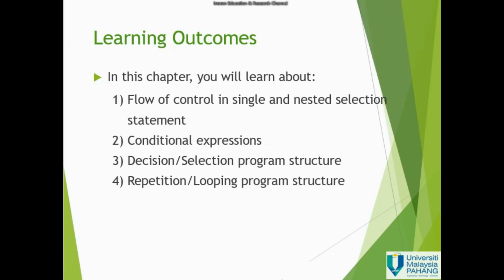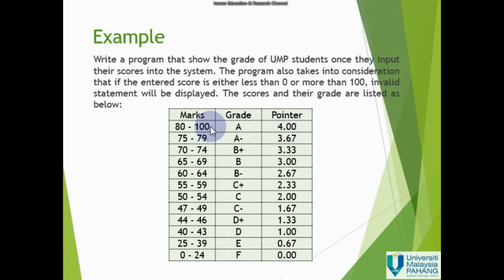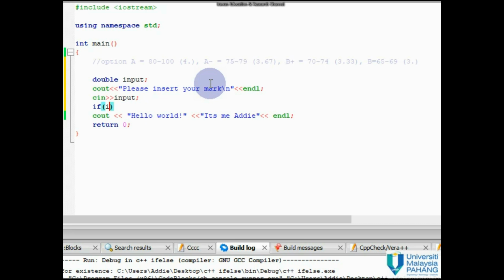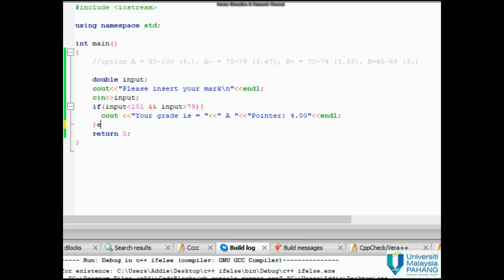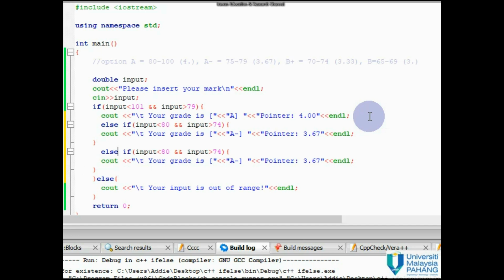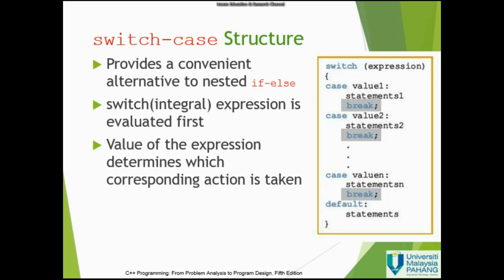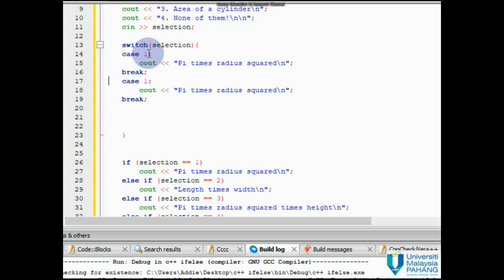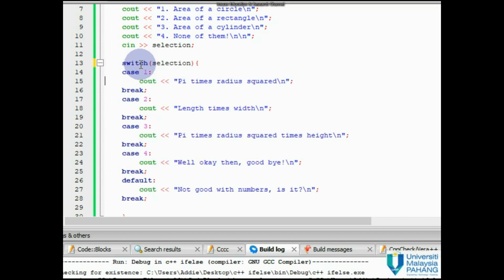Computer Programming - Control Structure (Selection Statement) C/C++ language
About the use of selection statement in C++ programming that include if, if-else and switch-case statements